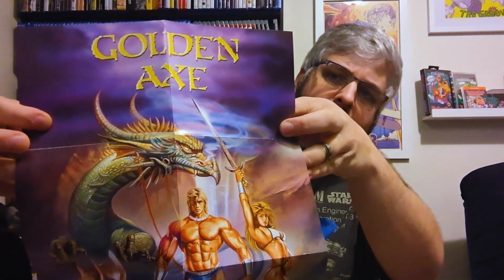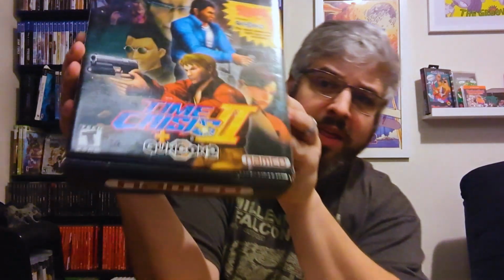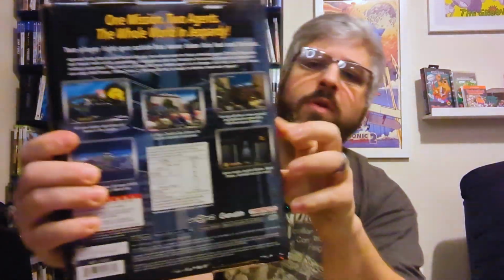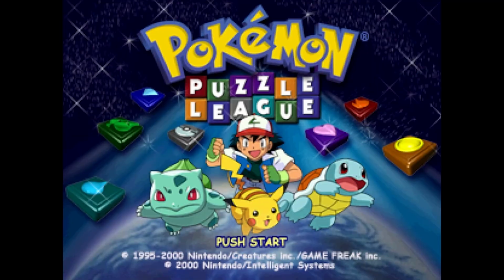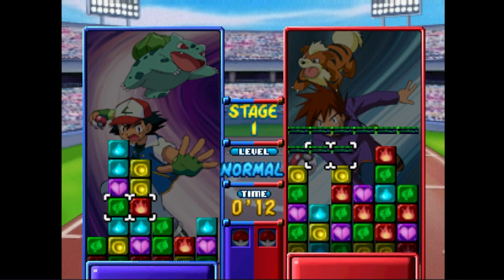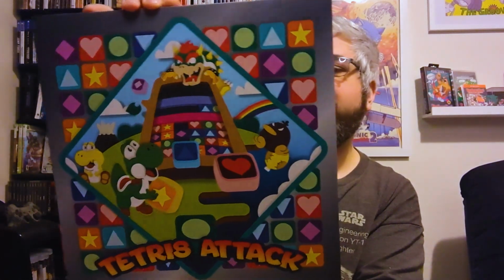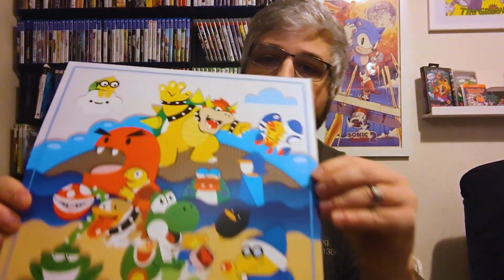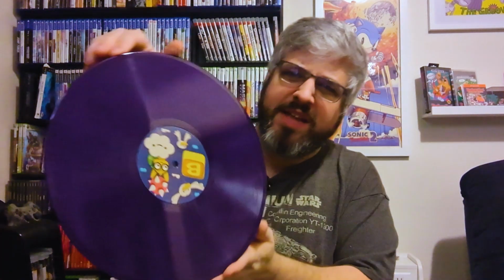Quick Unboxing of my Online Pickups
Howdy Y'ALL its ya boy P Krispy.
You know whats up. We 'bout to Cut open some cardboard.
-Sincerely, Kris Perry

Chapters
00:00. Intro
01:00. Sega Classics
03:43. Ebay Score!
06:04. VGM
11:25 Concluding Comments